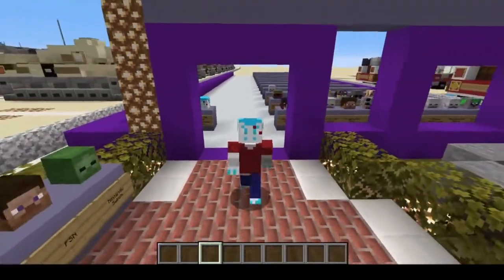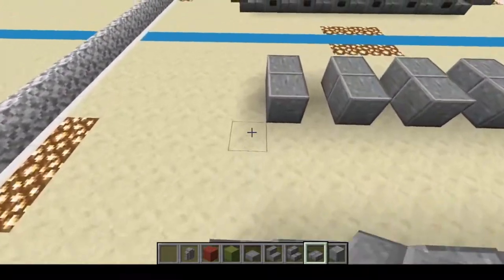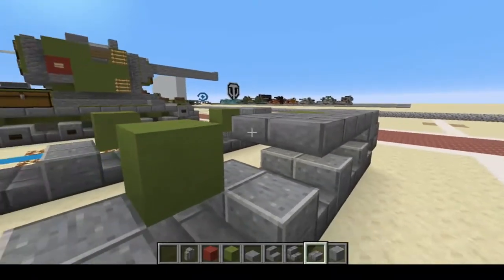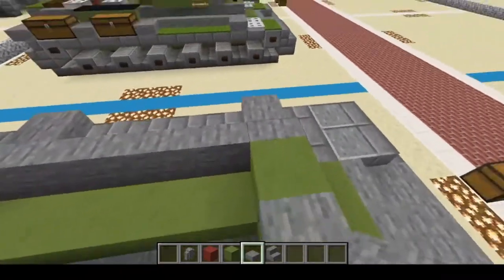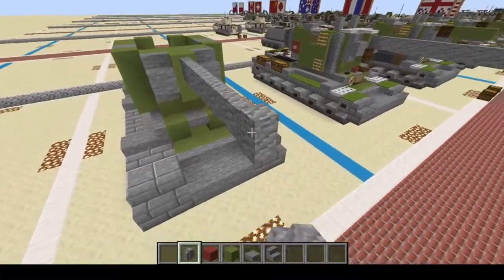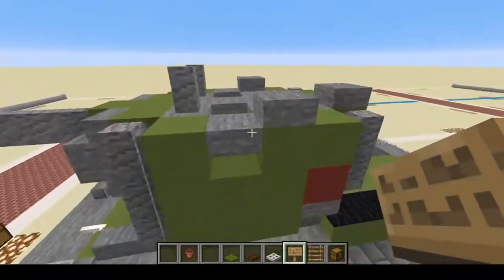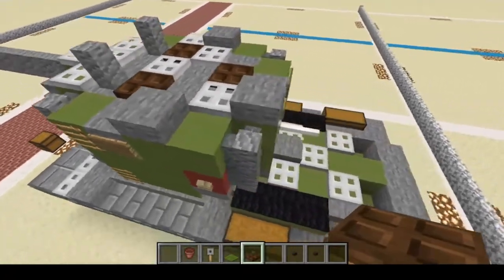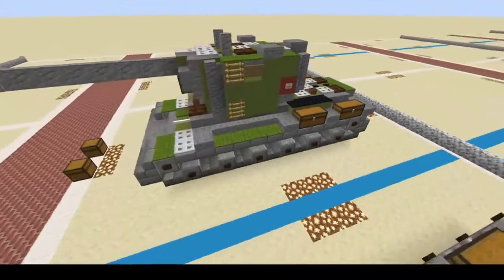KV-2 (Zis-6) Minecraft World War Two Tutorial